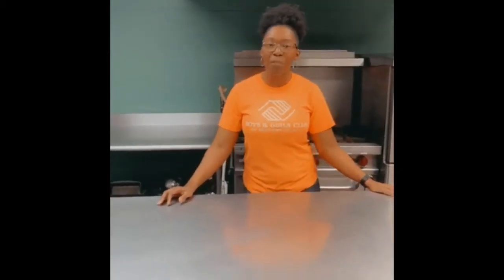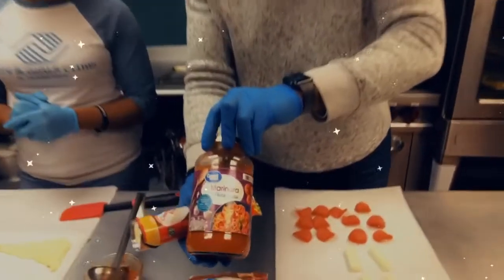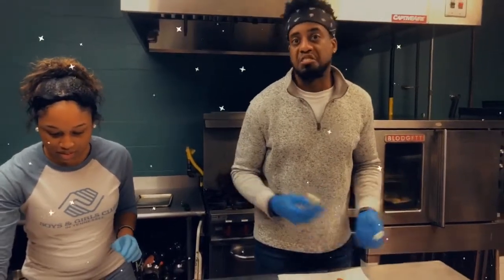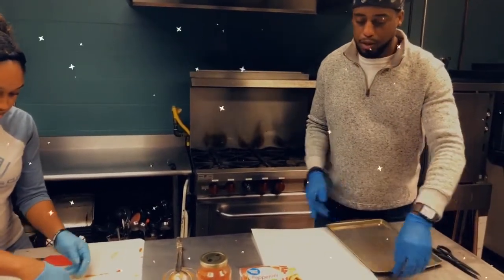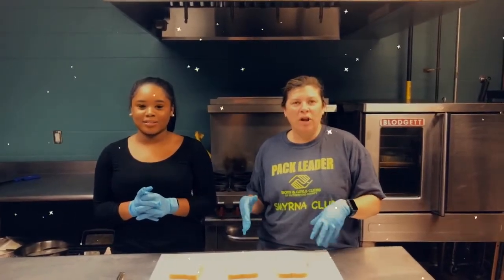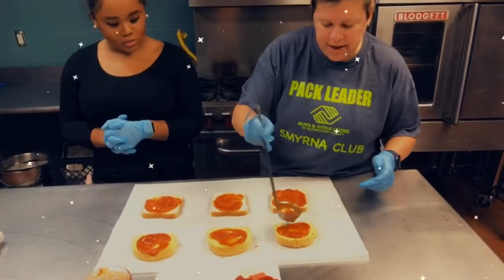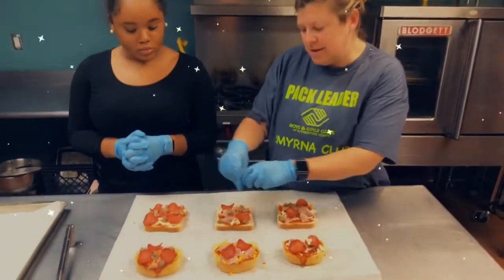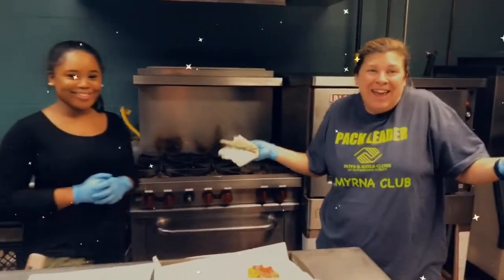BGC Kitchen- Pizza Edition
Checkout these fun recipes! Pizza Toast and Pizza Rolls. Bon Appétit